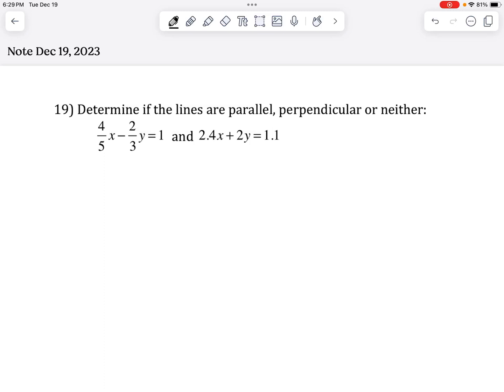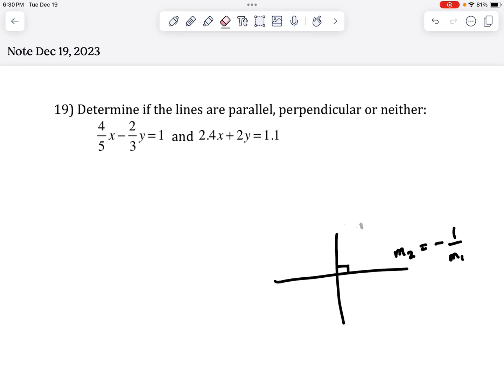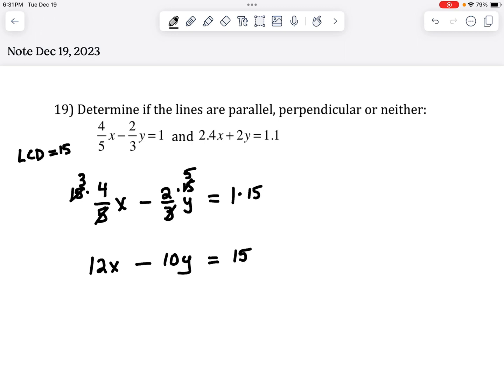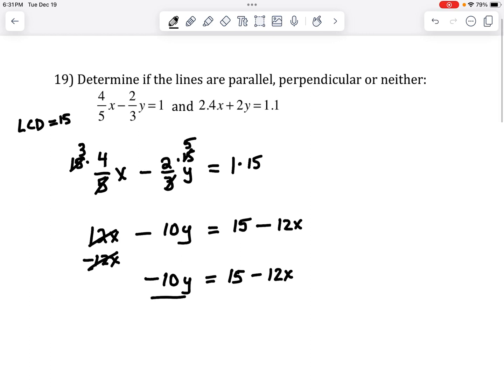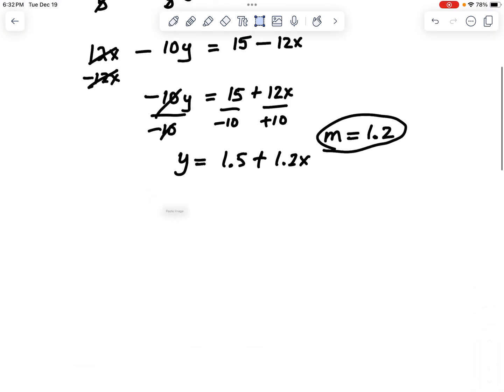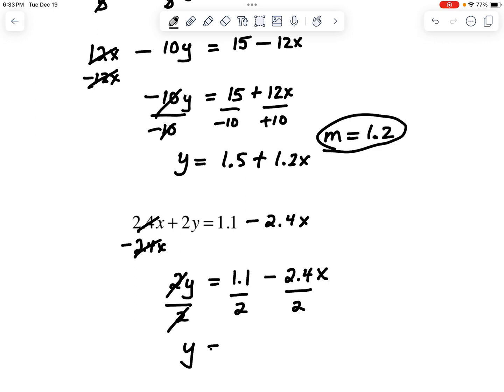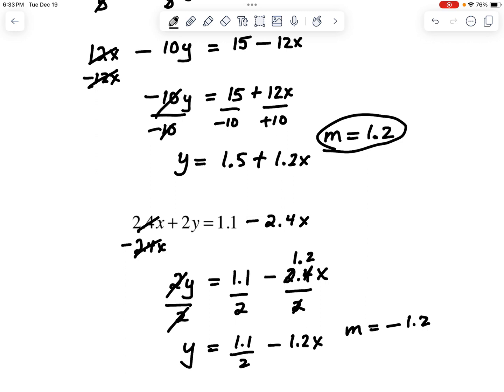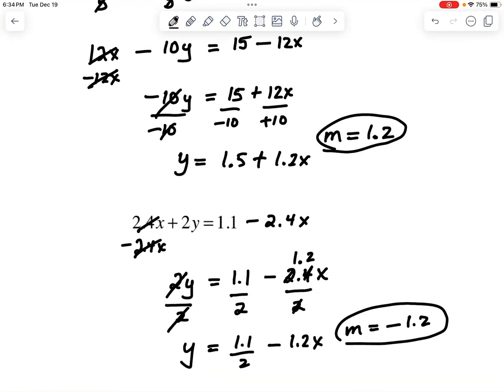Math 25 Podcast 19